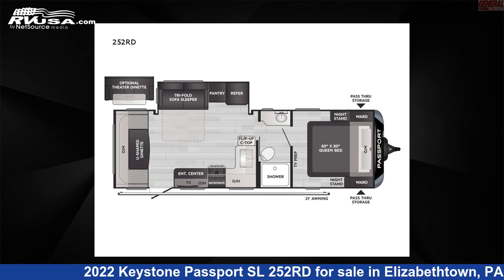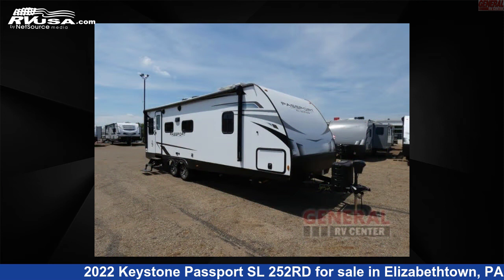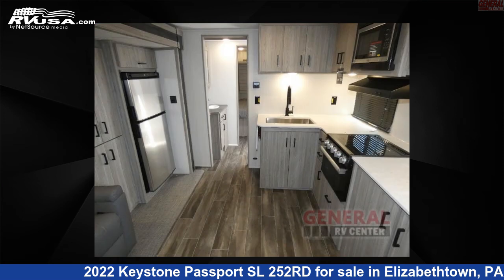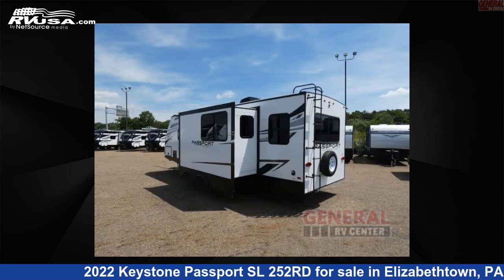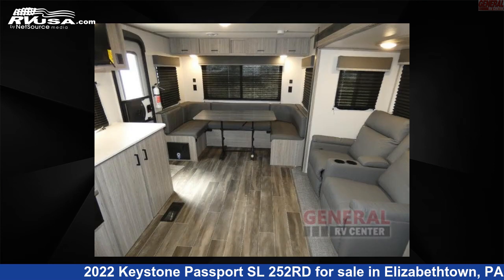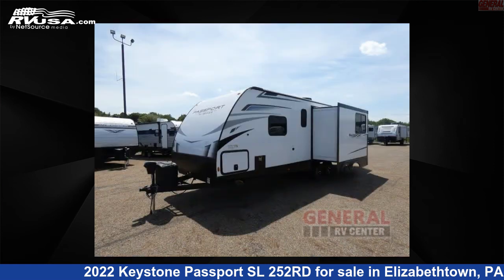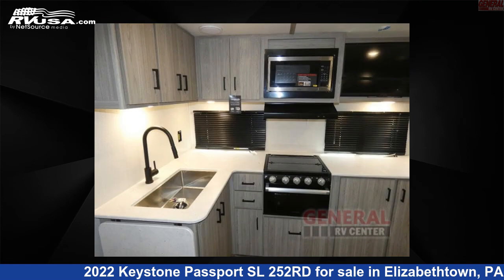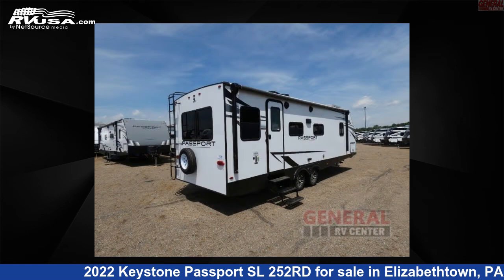Incredible 2022 Keystone Passport Travel Trailer RV For Sale in Elizabethtown, PA | RVUSA.com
This 2022 Keystone Passport SL 252RD is a Travel Trailer RV. It is located in Elizabethtown, PA 17022 and is offered for sale by General RV Center. This New Keystone Is 29' 0" in length and features 1 slideout, sleeps 4, Slideout, and 43 gal fresh water capacity. The floorplan layout of this Travel Trailer features Front Bedroom, U-Shaped Dinette.